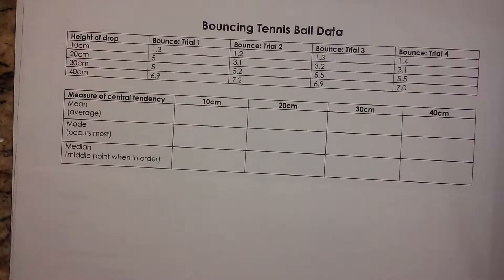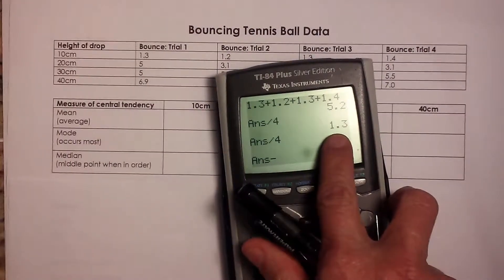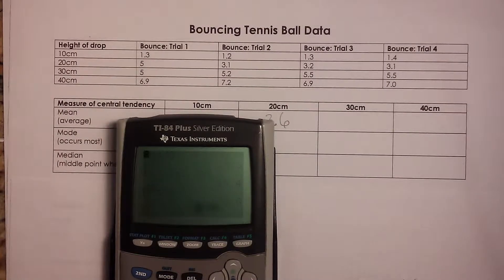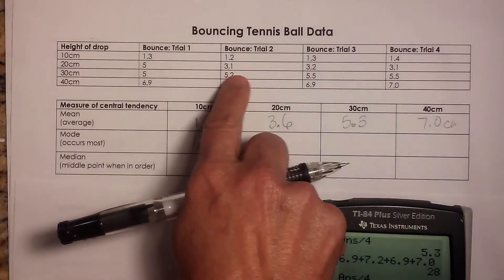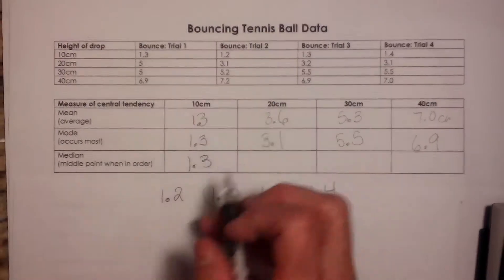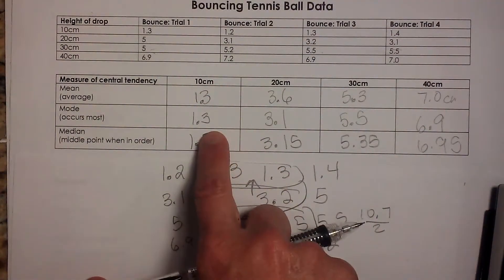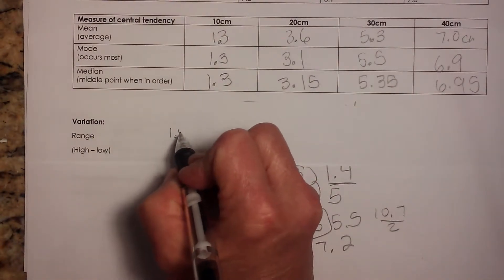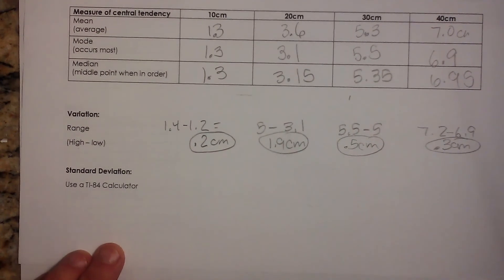Science Olympia-Statistics for experimental design- Mean,Median,Mode,Range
Statistics for experimental design
Learn how to use data in order to find the measures of central tendency.
The mean (average)
The mode is the value that occurs the most.
The median is the middle value.
I also cover how to calculate the range.

If you are competing in Science Olympia in the experimental design I have created three videos that should help you.